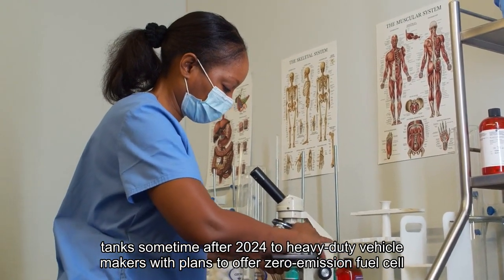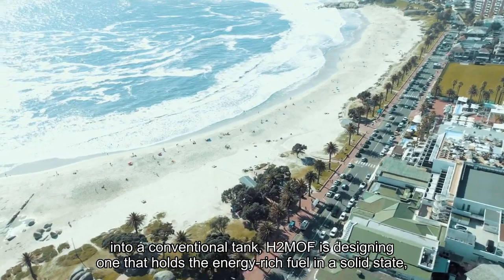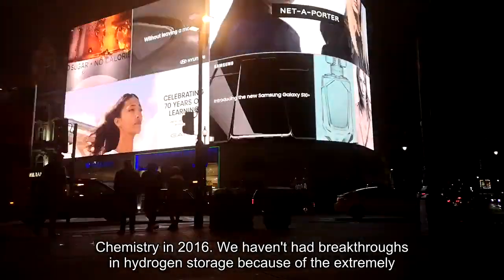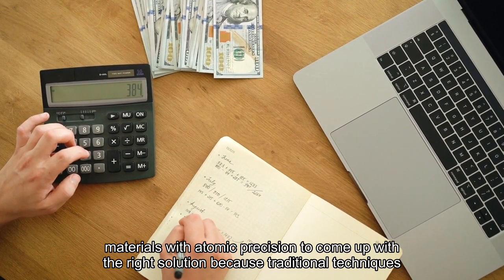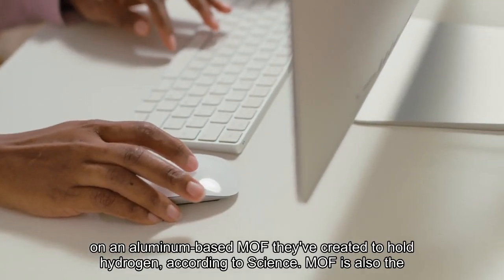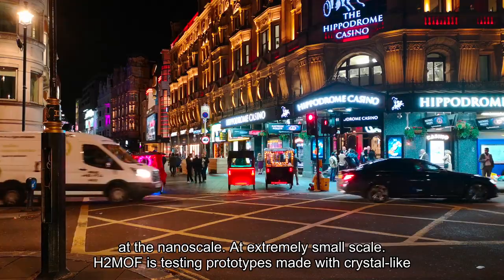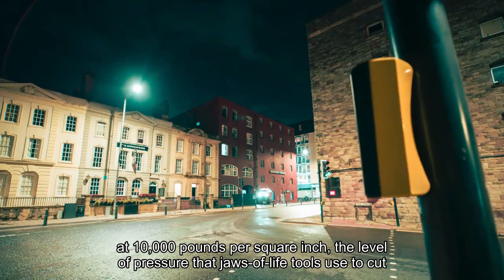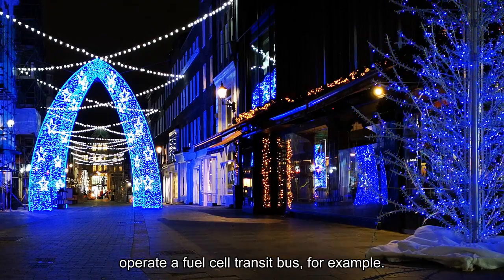This Startup Hopes Its Nanomaterial Fuel Tanks Will Jumpstart The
Hydrogen is a promising form of carbon-free energy, but moving and storing the superlight element is costly and energy-intensive. So a California startup cofounded in 2022 by two leading chemists, including a Nobel laureate, is designing a new type of tank made with nanomaterials that aims to be cheaper and safer than any currently in use — and hold more hydrogen, too. Irvine, California-based H2MOF hopes to sell its next-generation hydrogen tanks sometime after 2024 to heavy-duty vehicle makers with plans to offer zero-emission fuel cell vehicles. It argues that in addition to holding fuel inside the vehicles, these tanks will also provide a better way to ship the fuel by truck or train as truckmakers transition toward using hydrogen to power carbon-free fleets. Rather than pumping highly compressed or liquified hydrogen into a conventional tank, H2MOF is designing one that holds the energy-rich fuel in a solid state, absorbing it into specially engineered nanomaterials. The approach is based on research by two of its cofounders and scientific advisors: Omar Yahgi, a chemistry professor at the University of California, Berkeley, and Sir Fraser Stoddart, winner of the Nobel Prize in chemistry in 2016.“We haven't had breakthroughs in hydrogen storage because of the extremely challenging properties of the hydrogen molecule,” CEO and cofounder Samer Taha told Forbes from Dubai. “Professors Stoaddart and Yaghi believe it requires us to go deep into the problem and design new materials with atomic precision to come up with the right solution because traditional techniques are not going to work.”The company hopes to be the first to commercialize metal-organic framework, or MOF, materials designed at the atomic level for hydrogen storage but isn’t alone in pursuing the technology. Scientists at Lawrence Berkeley National Laboratory recently published research on an aluminum-based MOF they’ve created to hold hydrogen, according to Science. (MOF is also the inspiration for the startup’s name, a mashup referencing the acronym and hydrogen.)“Think of it as a novel combination of organic materials with some metal atoms,” Taha said. “A crystal structure at the nanoscale — at extremely small scale.”H2MOF is testing prototypes made with crystal-like materials designed to pull in and hold hydrogen atoms like a sponge absorbing water. And unlike carbon fiber-wrapped tanks used in Toyota’s Mirai fuel cell sedan that hold hydrogen at 10,000 pounds per square inch — the level of pressure that “jaws of life” tools use to cut through car doors — H2MOF intends to pressure its tank at less than 300 pounds per square inch. Storing more fuel at lower pressure means much less cost. Taha estimates that switching from high-pressure tanks to its technology could save $12,000 annually in energy expenses to operate a fuel cell transit bus, for example.